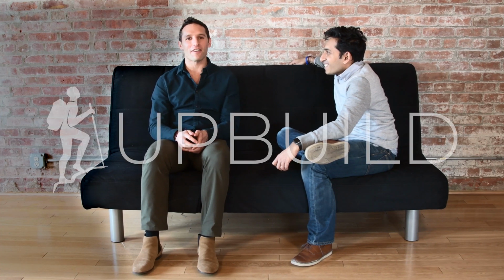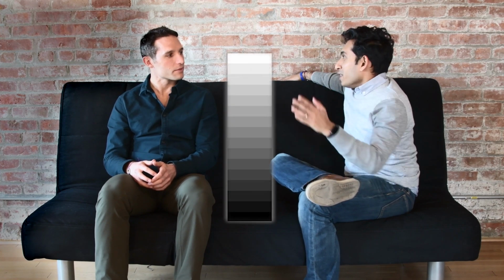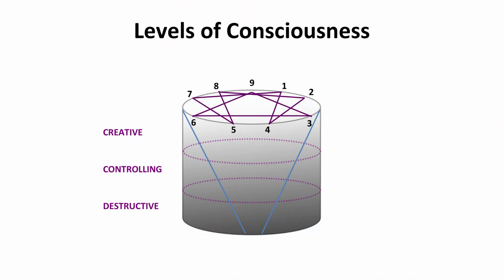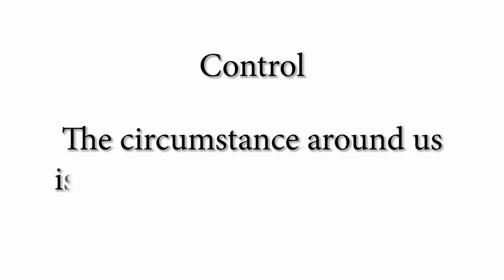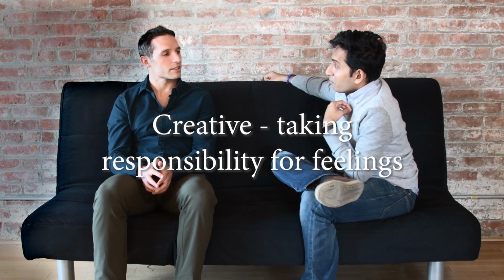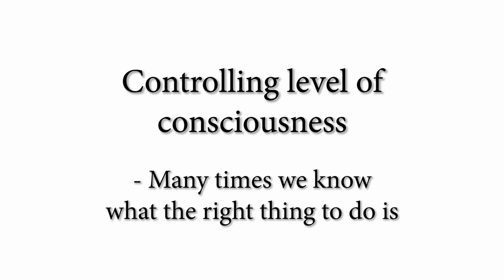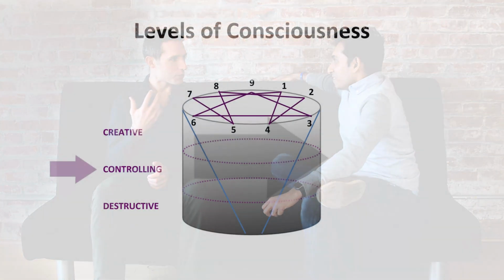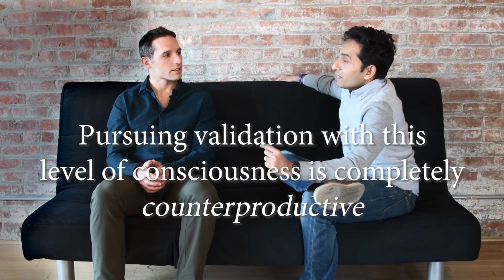Enneagram Levels of Consciousness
Michael and Rasanath discuss the most important dimension of the Enneagram: the levels of consciousness.

"What triggers us to drop into the Controlling Level of Consciousness is the fear that if we don't get the validation that we are seeking, we may not be the people that we think we are." -Rasanath